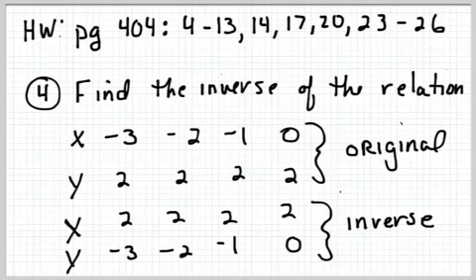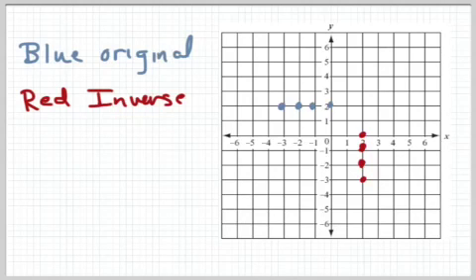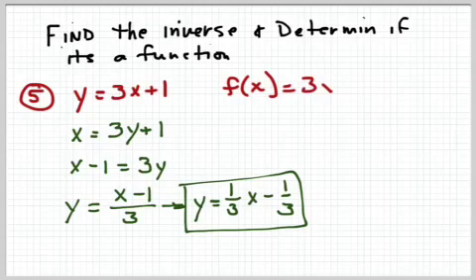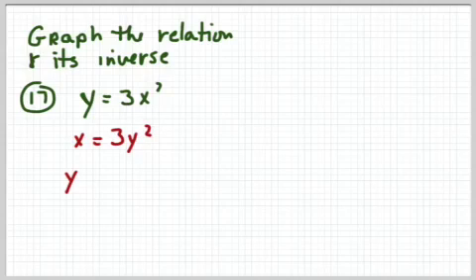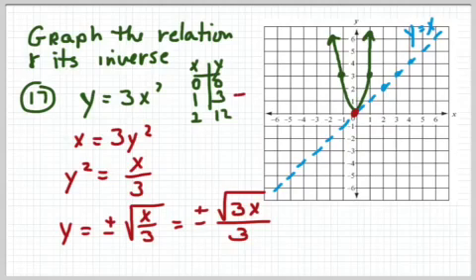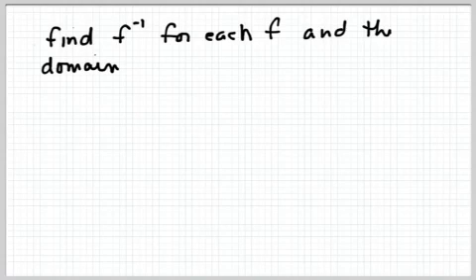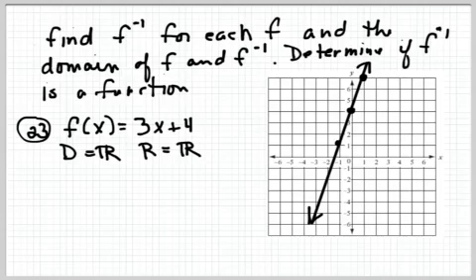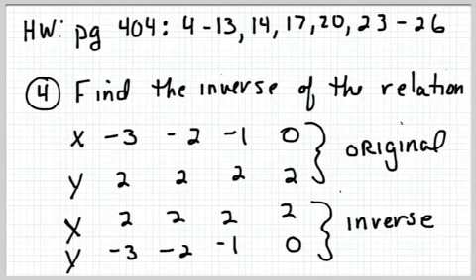Pg. 404 homework Alg 2